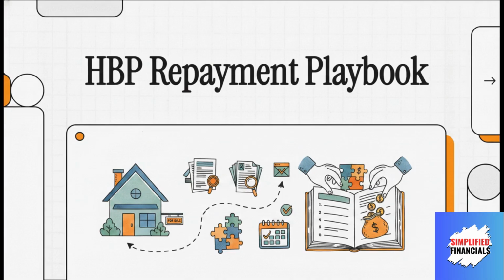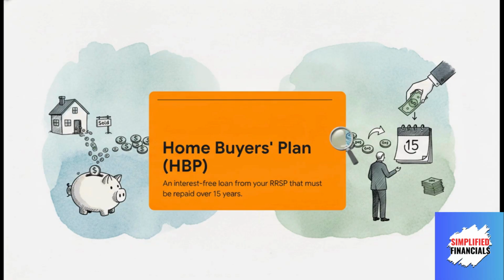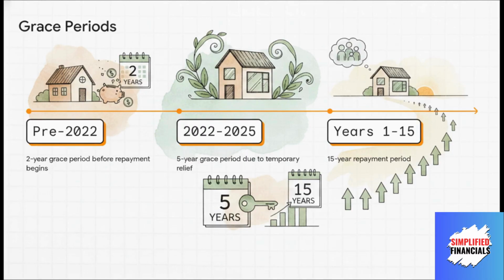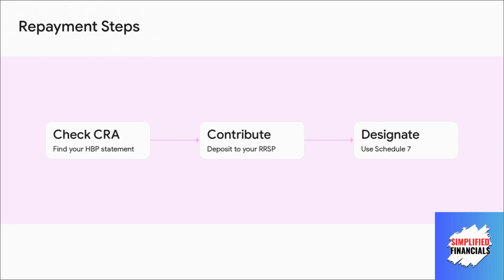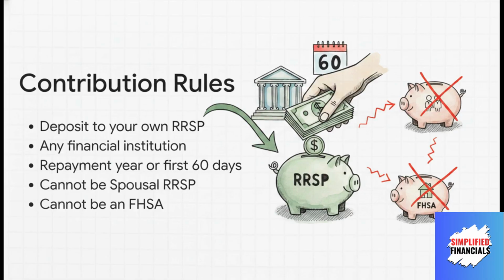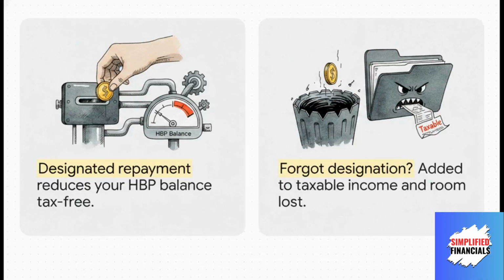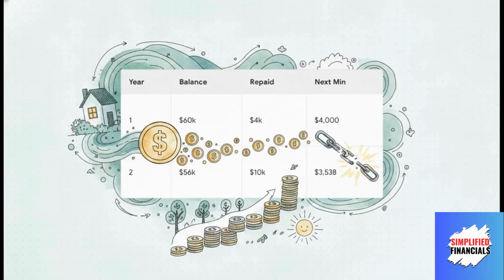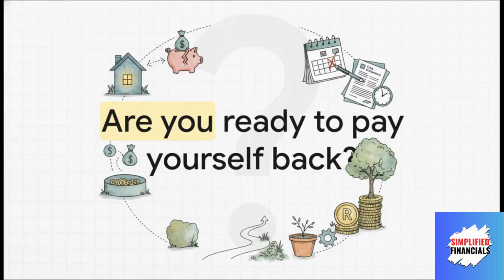RRSP Repayment: Easy Steps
Thinking of using your RRSP for a home down payment or already withdrew funds? The Canadian Home Buyers' Plan (HBP) allows you to withdraw up to $60,000 tax-free from your RRSP to buy or build your first home

. This withdrawal is essentially an interest-free loan that you must repay into your RRSP over a 15-year period

While repayments usually begin the second year after your withdrawal, anyone who made a first withdrawal between January 1, 2022, and December 31, 2025, now has an extended 5-year grace period before they must start paying it back

. To make a repayment, you can contribute to any RRSP account at any financial institution; the Canada Revenue Agency (CRA) just needs to see that a contribution was made and correctly designated

Crucial Tip: You must manually designate your RRSP contribution as an HBP repayment on Schedule 7 of your tax return

. If you forget, the CRA will treat it as a regular contribution, and your required annual HBP repayment will be added to your taxable income for that year, meaning you'll pay more tax and lose that RRSP room forever